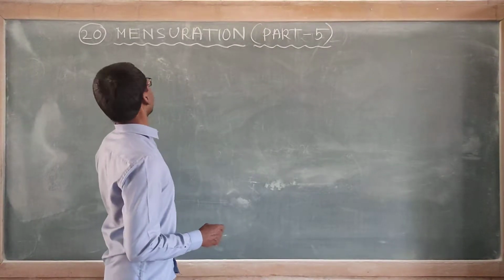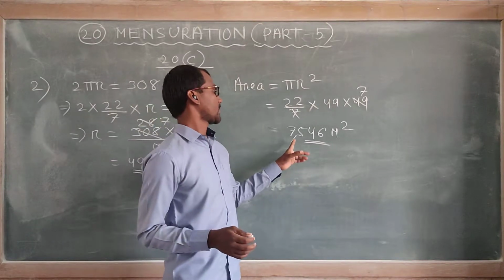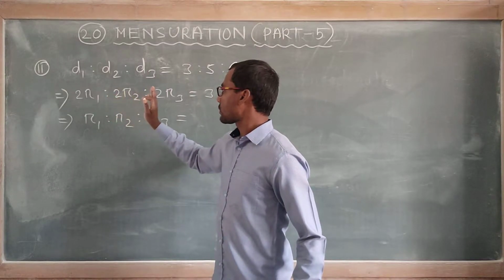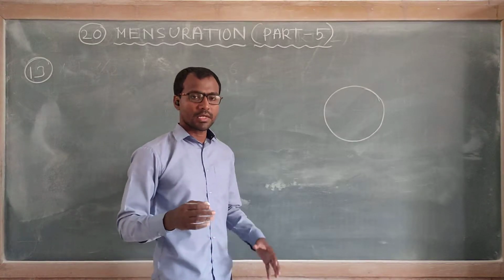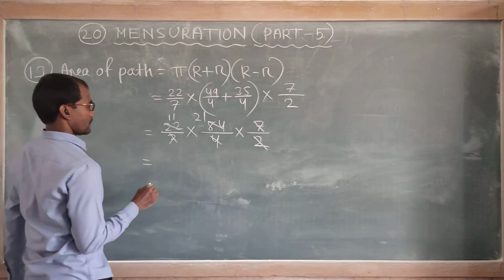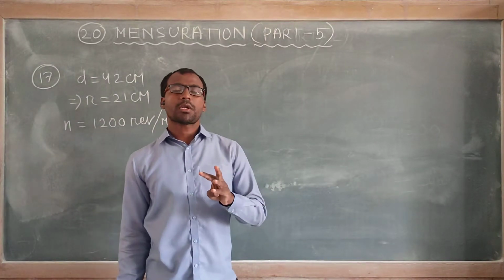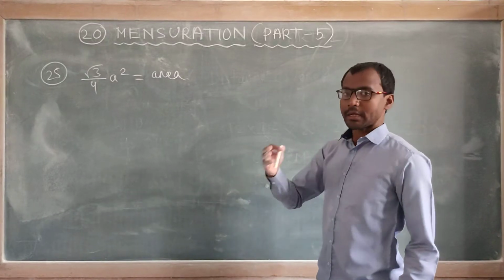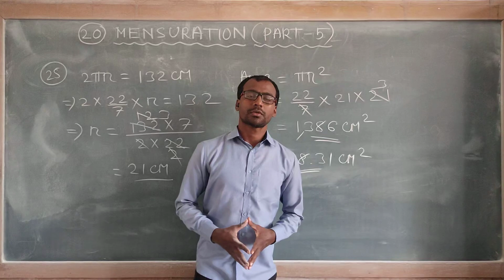CL IX - 2D MENSURATION (PART 5)